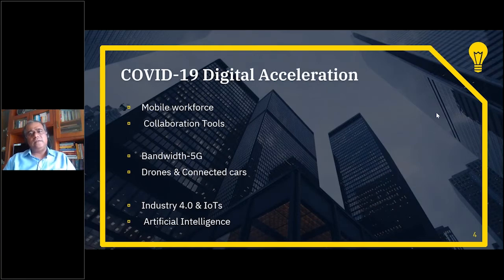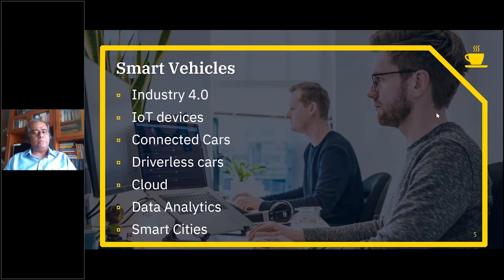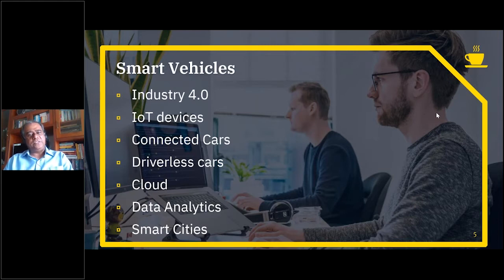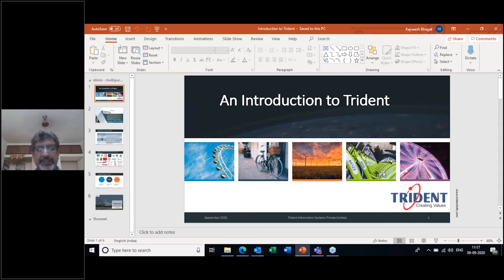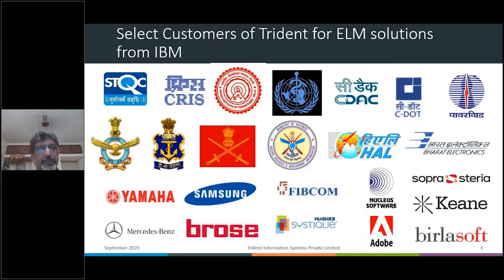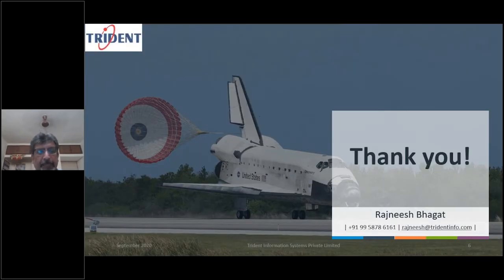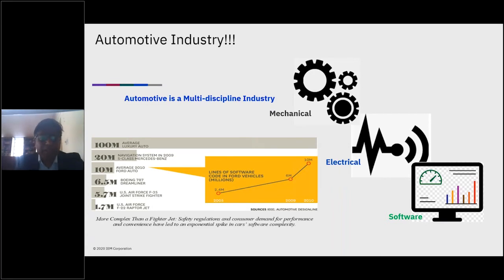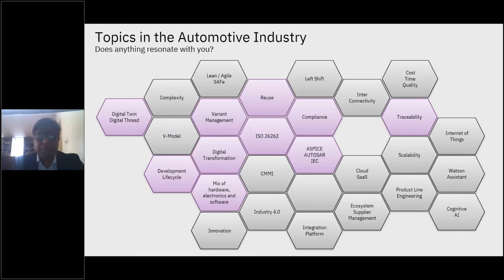PCQuest Webinar on Empower your Engineering by IBM Software Solutions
Theme: Empower your Engineering by IBM Software Solutions

Date: Wednesday, 9 September 2020
Speakers
1. Rajneesh Bhagat
2. Suneel Santharam, Sr Client Specialist, IBM
3. Vivek Bazruk, Sr, Architect, Trident
4. Sunil Rajguru, Editor, PCQuest & CiOL

Key Discussion Point
Cost Effective Product Design & Development I Complex Software Development I Collaborated Multidisciplinary Development I Accelerated Development with Better Quality I Developing Smart & Connected Products